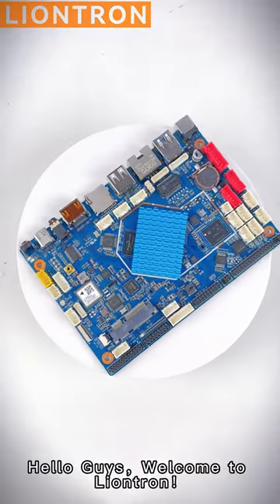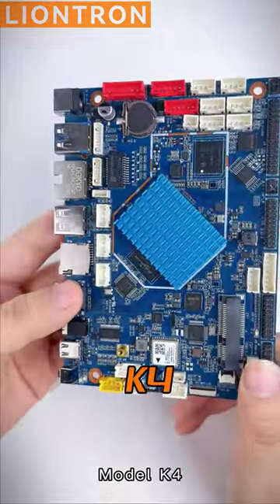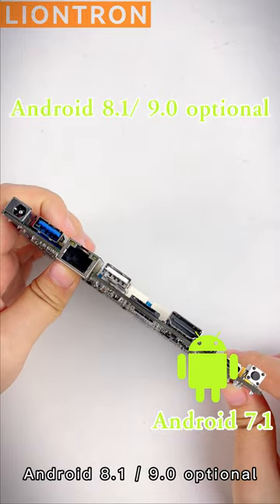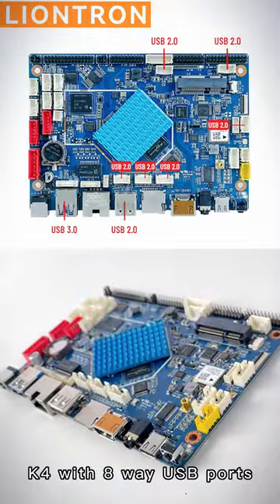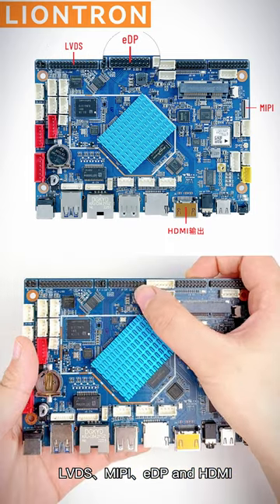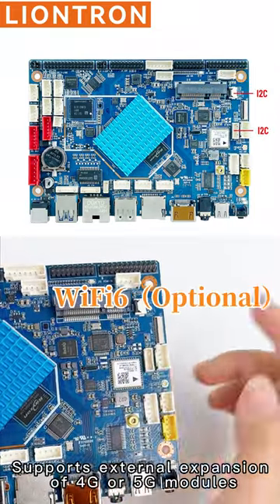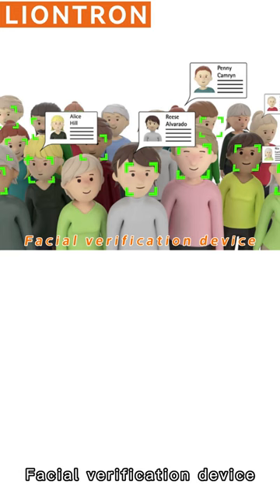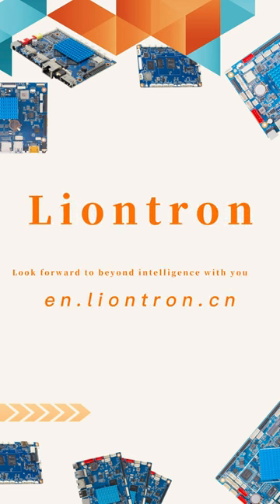OEM/ODM Customized Rockchip RK3399 Motherboard IOT Android development Embedded Compact Computer K4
Shenzhen LIONTRON Technology Co., Ltd.  focuses on embedded ARM platform solutions in the field of AIoT and AI, and provides a series of ARM motherboards and hosts.
 The product direction covers smart commercial display, smart retail, smart medical care, smart transportation, access control intercom, industrial Machine vision, robot control, security video analysis and other related industries.